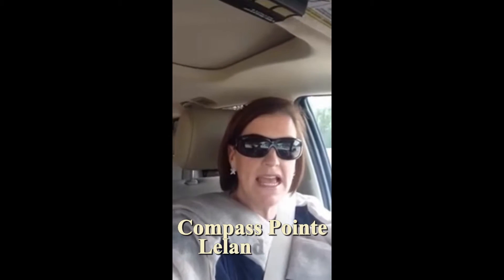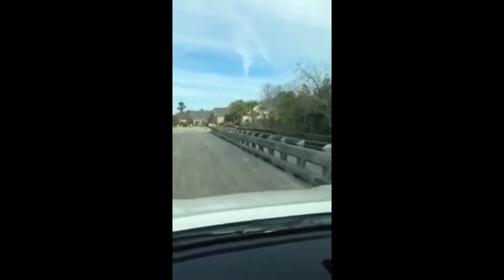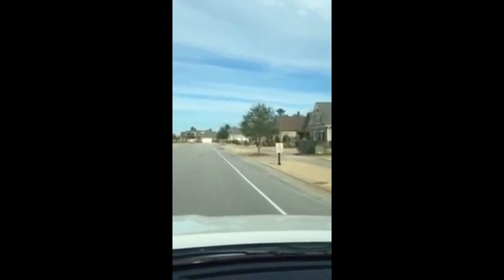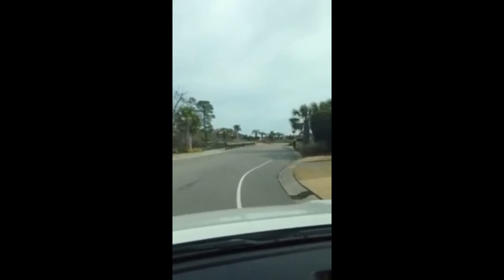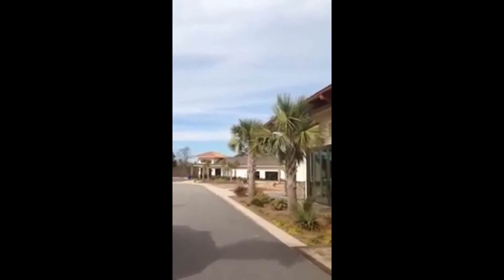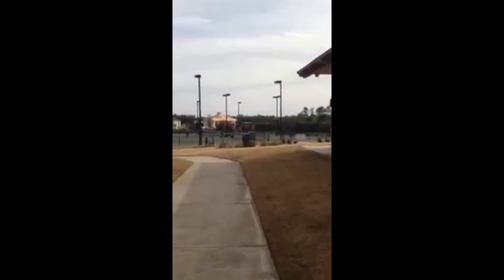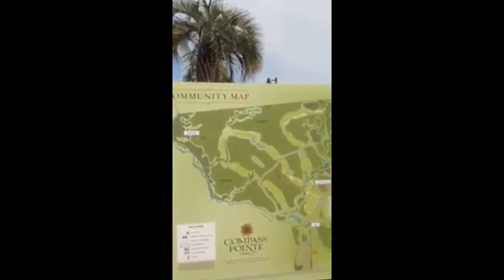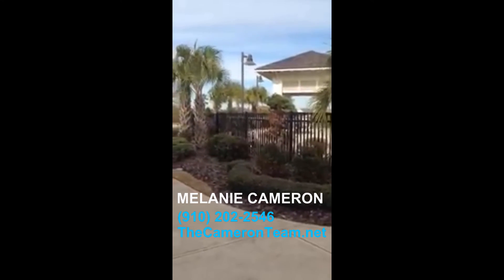A Tour of Compass Pointe - Leland NC - Melanie Cameron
Listing Specialist and Team Leader Melanie Cameron takes you on a tour through Compass Pointe, a gated community located in Leland, North Carolina. See examples of the homes you will find in Compass Pointe, as well as the community's amenities - club house, fitness center, swimming pool, and tennis courts.

Melanie Cameron, Broker/REALTOR
Coldwell Banker Sea Coast Advantage